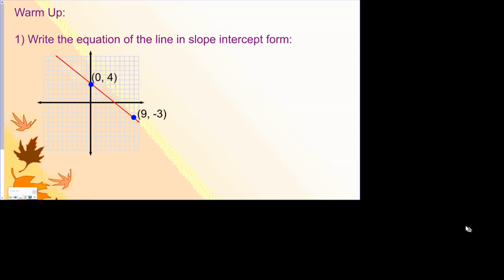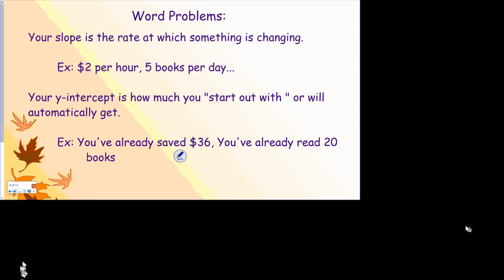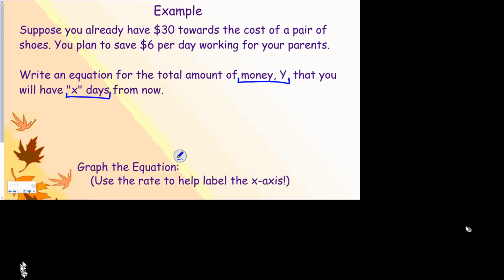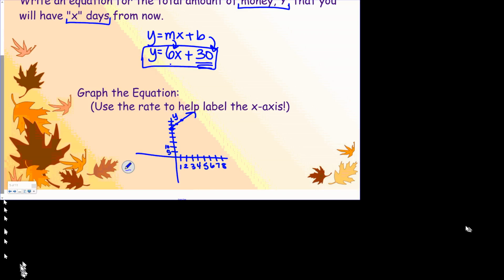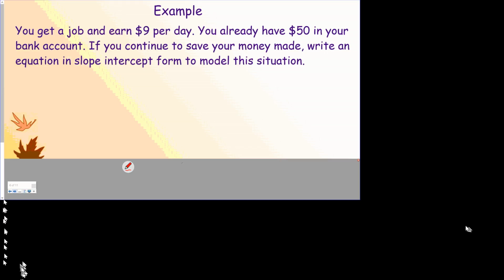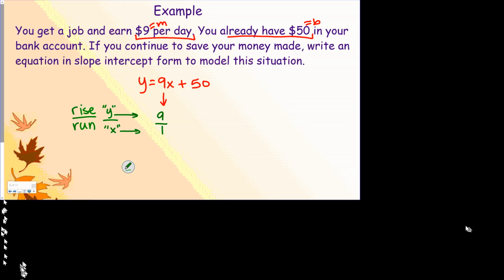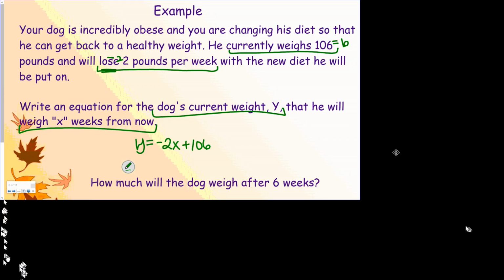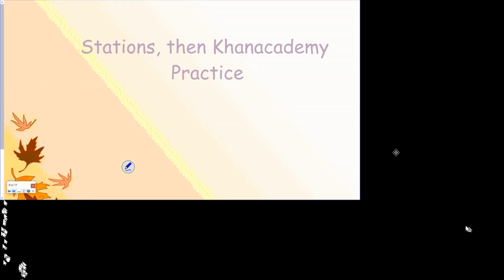5 Using Slope Intercept Form Word Problems